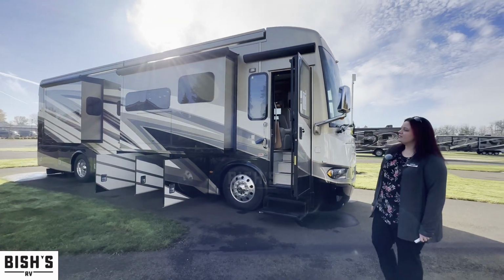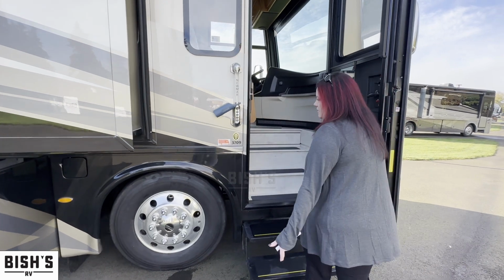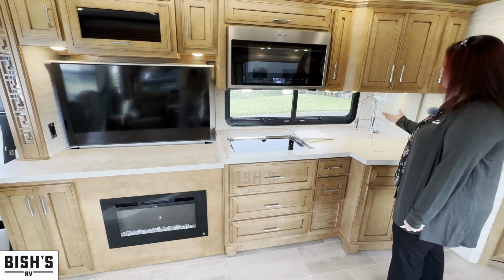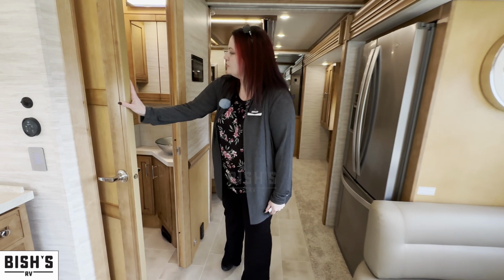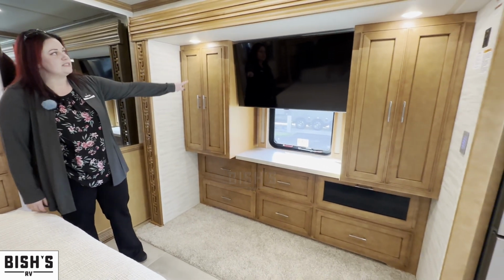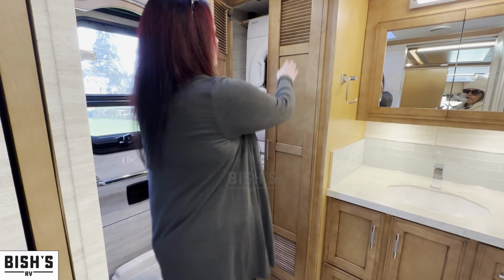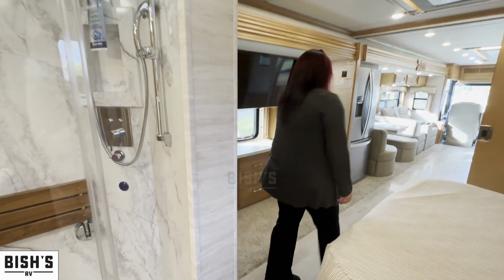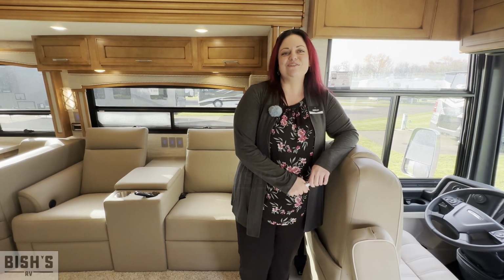2023 Newmar Ventana 3709 Class A Diesel Motorhome • Bishs.com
Life is more convenient with a bath and a half in this motorhome! The full rear bathroom has a 35" radius shower to freshen up in each morning, a wardrobe with a bi-fold door to keep your towels close by, and a second wardrobe that is prepped to add an optional washer and dryer, plus there is an emergency exit behind the toilet. You will enjoy a good night's rest on the king bed slide inside the private bedroom which also has wardrobes on either side of the dresser and a Samsung LED 4K TV. The fully-appointed kitchen has everything you will need to prepare delicious home cooked meals and enjoy them at the booth dinette (sleeper). What better way to wind down your nights than to relax on the 74" hide-a-bed sofa while watching a movie on the 50" Samsung LED TV on a power lift!

Each one of these Newmar Ventana Class A diesel motorhome comes with a fabulously fully-appointed kitchen to enjoy home cooked meals while on the road! The STAR foundation improves strength and durability, as well as a quieter and more stable ride than any other Class A coach. You will experience up to 400 horsepower with the Cummins diesel engine and a smooth drive with the Comfort Drive adaptive steering. Each model is fitted with a cargo liner, 5/8" floor decking, and a 5/'8" bead foam, plus a Freightliner chassis with the option to change it to a Spartan chassis. The full-paint Masterpiece Finish comes with Diamond Shield protection on the front cap to keep your unit protected while driving down the highway. Come find your favorite model today!

BISH'S RV
Sales • Service • RV Parts & Accessories